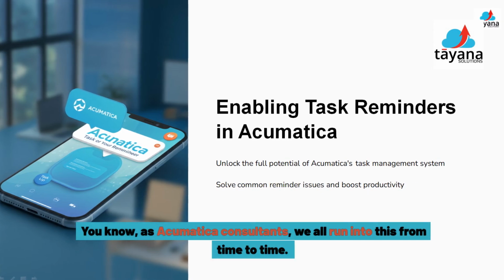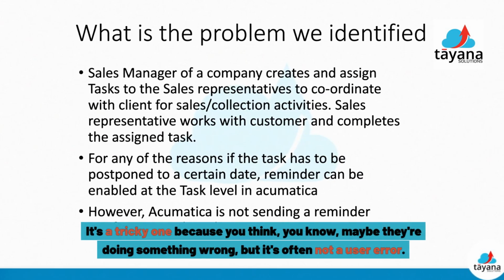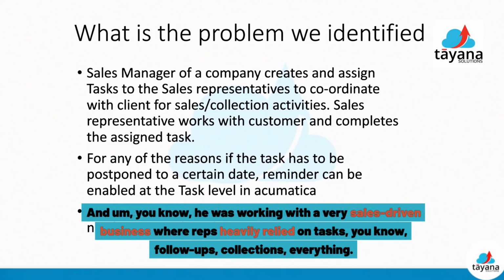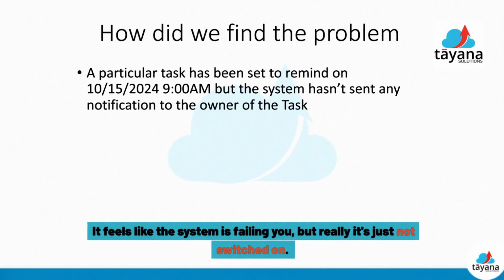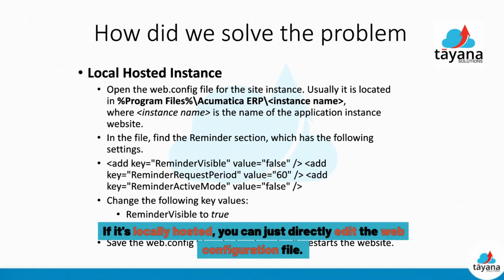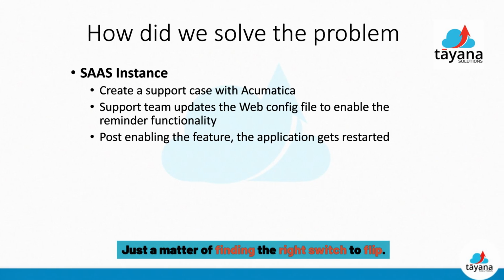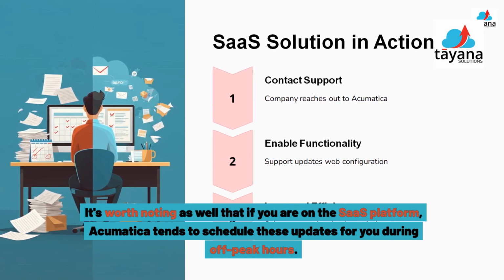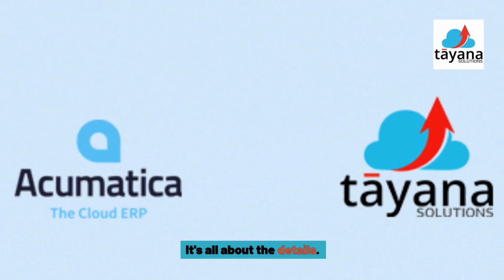Enabling Task reminders in Acumatica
This video explains that Enabling Task reminders in Acumatica in Acumatica's CRM Module under the Case Management Feature.

Categories:
Acumatica Module: CRM
Functional Area: Case Management
Acumatica Framework Tools: Customization Project
Type of Solution: Implementation
Industry Focus: Distribution
Employee Name: NandaKishore